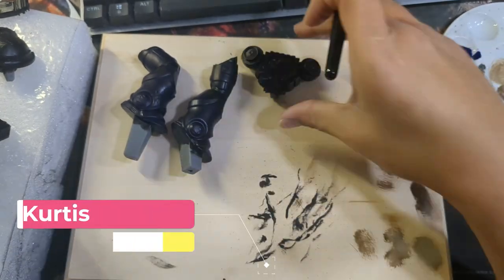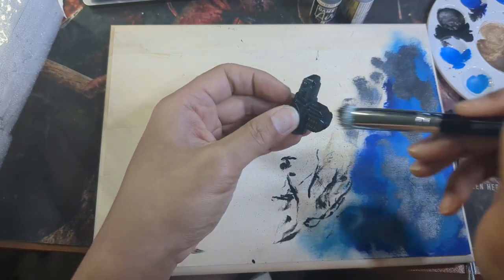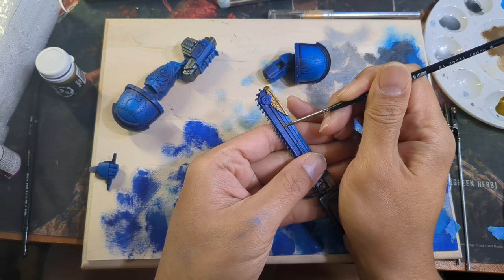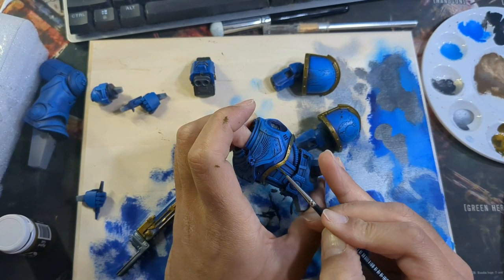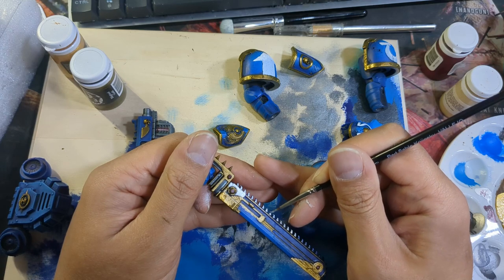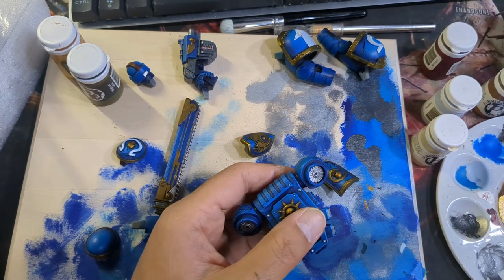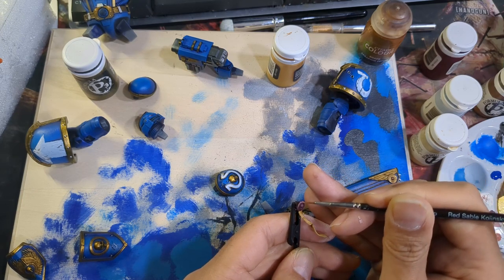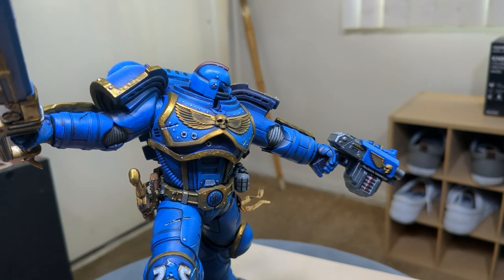Let's Paint an Ultra Marine from WarHammer 40k | Step-by-Step Tutorial eps 11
When I was sent this STL at first I thought I shouldn't do it as it would set a precedent, but then I did my best Will Smith impression and slapped some paint on it. As my first foray into the grim dark future it was quite a challenge, but with some solid technique I was able to tackle this beast and add a nice statue to my shelf. Join me and ill show you how I did it.

 Waiya paints Amazon Wish List